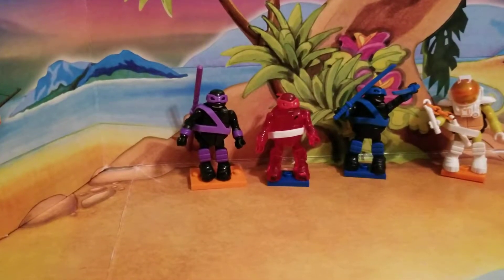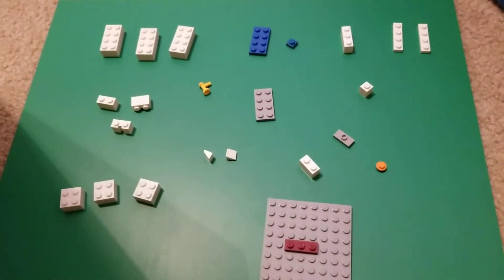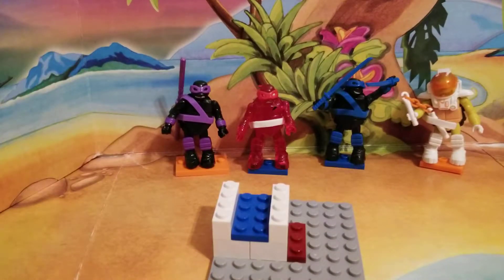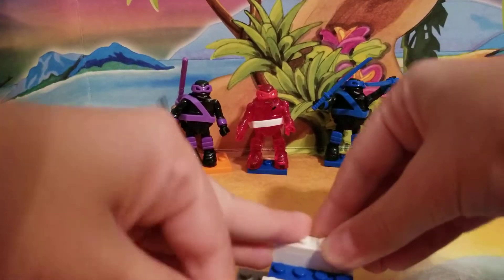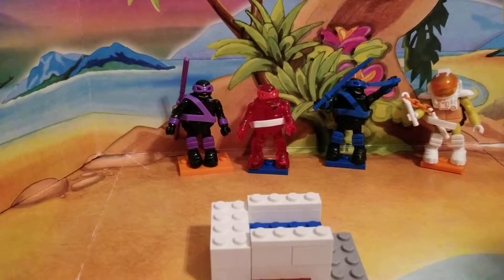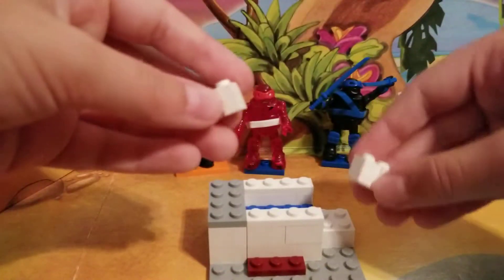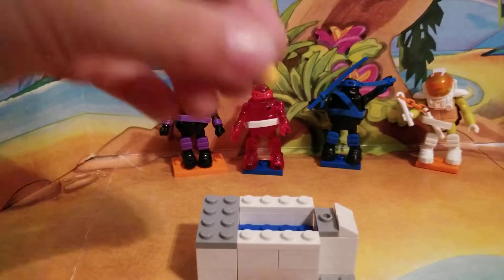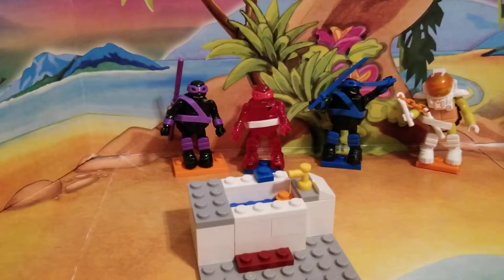Lego Bathtub tutorial